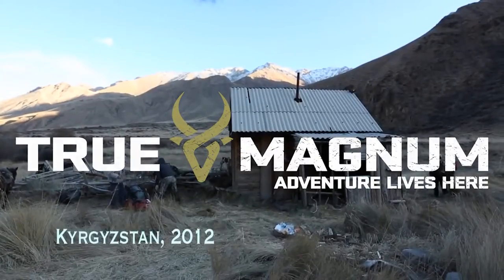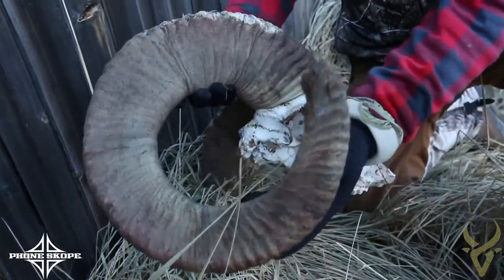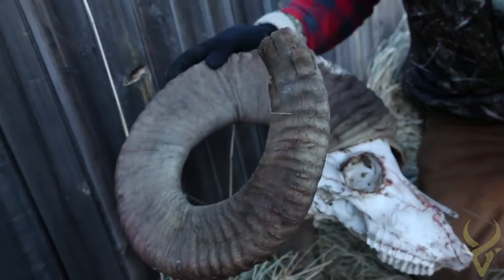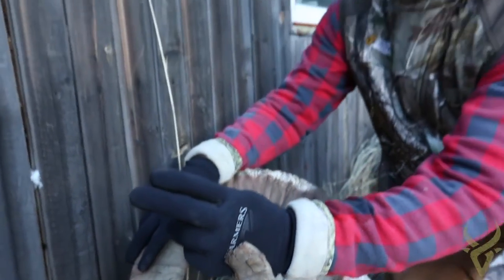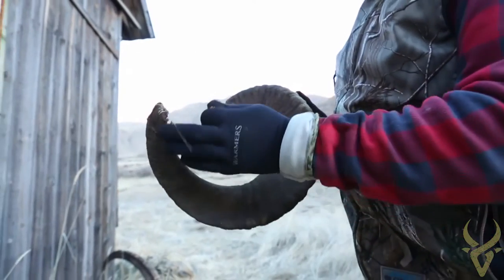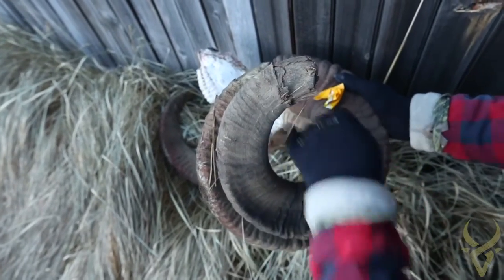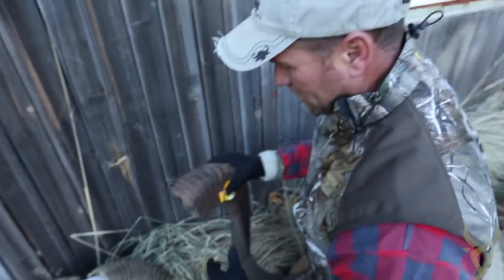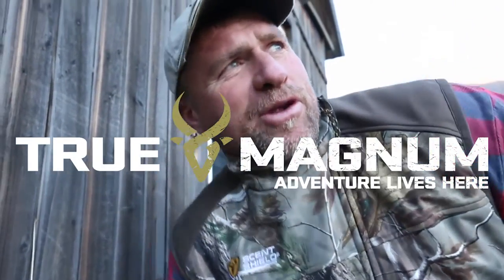Guide to field judging Marco Polo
Rob Dunham on field judging Marco Polo.